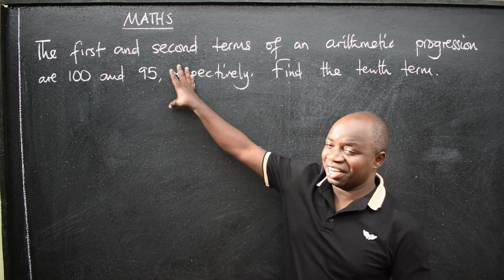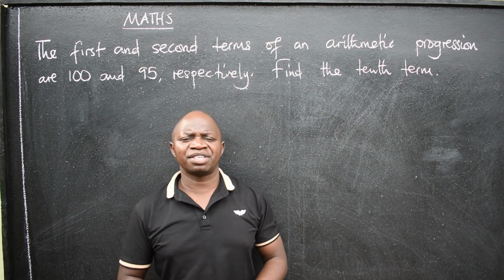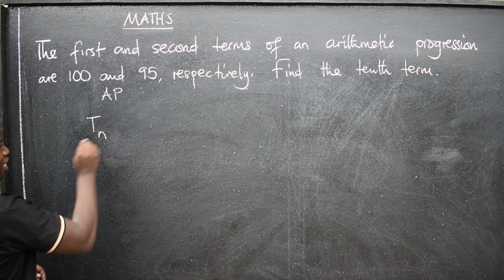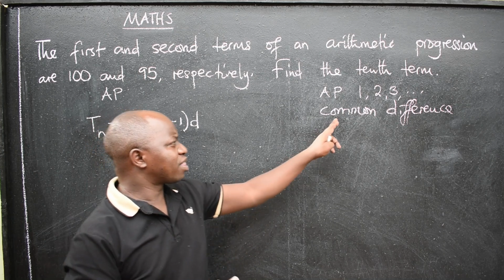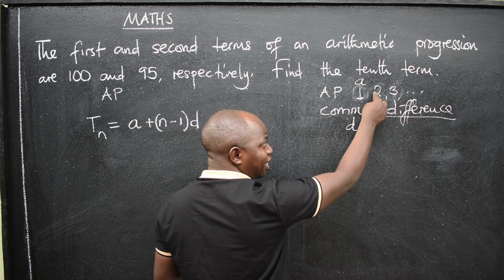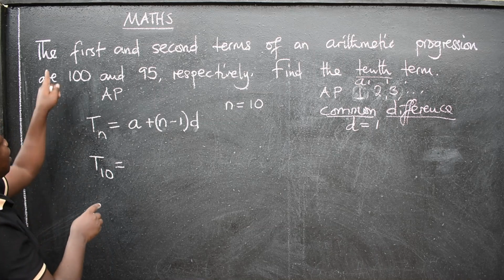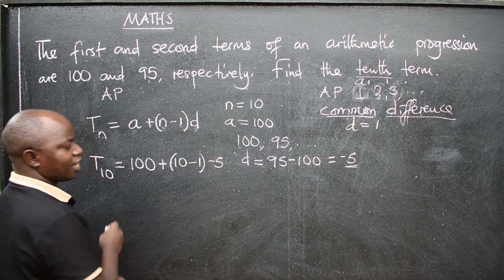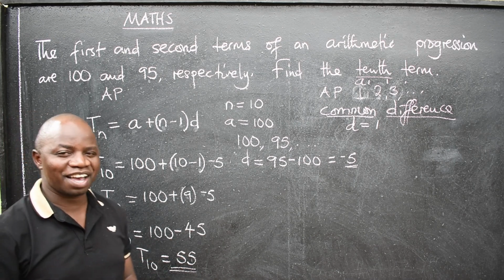MATHS AP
Find the 10th term of an AP